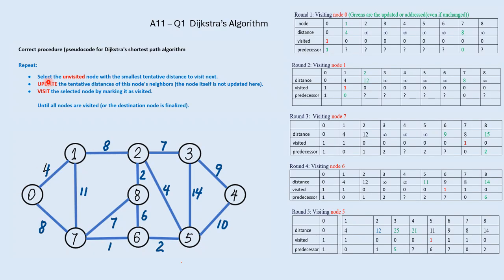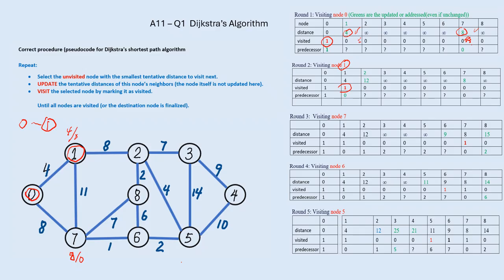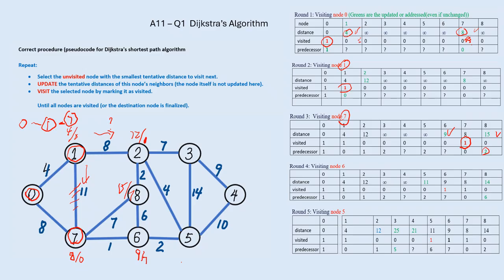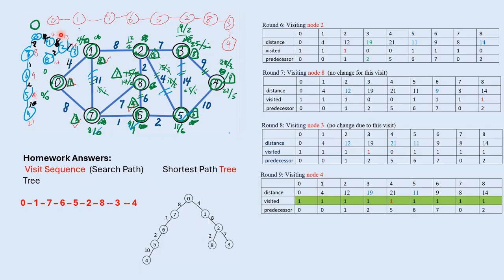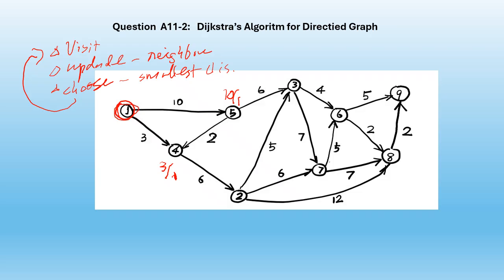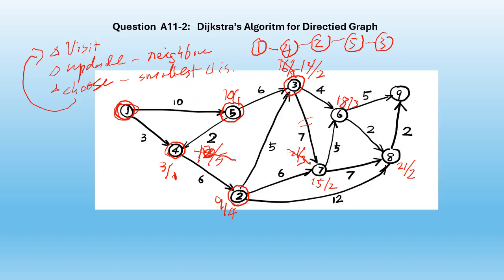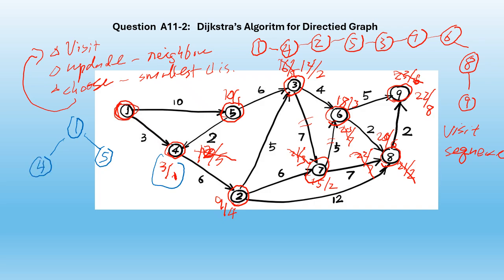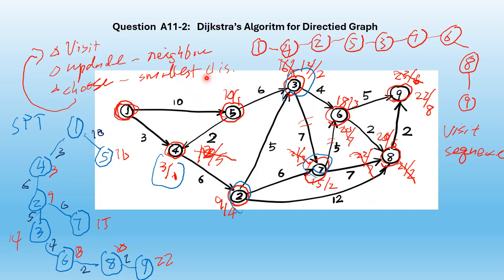A11 Q1 Q2 Dijikstra Algorithm